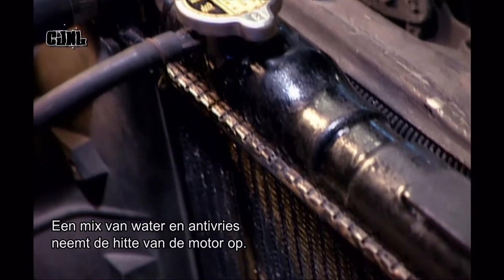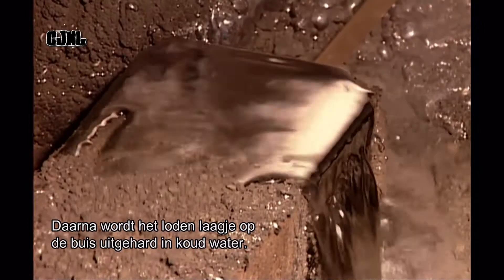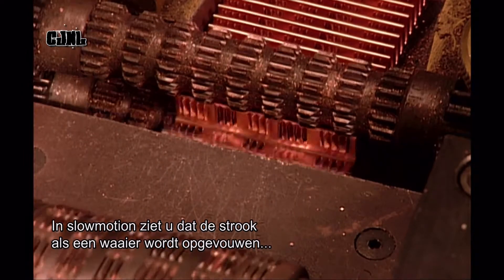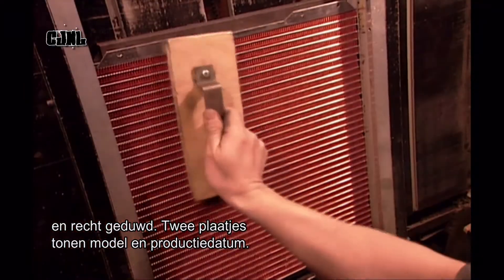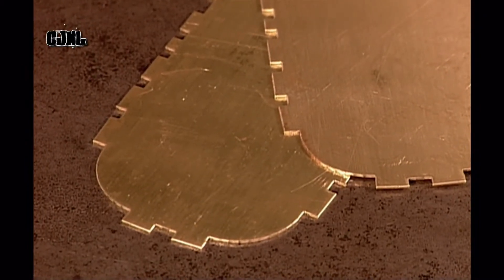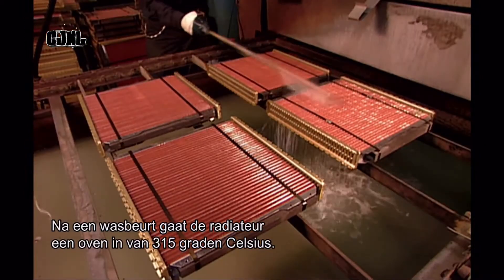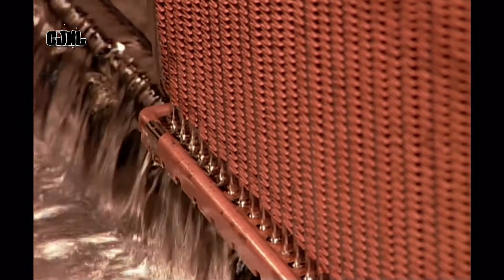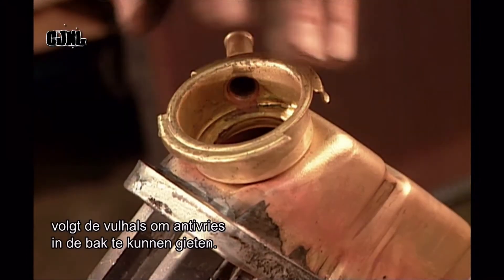How It's Made - Radiator